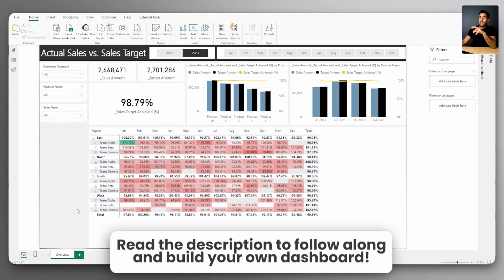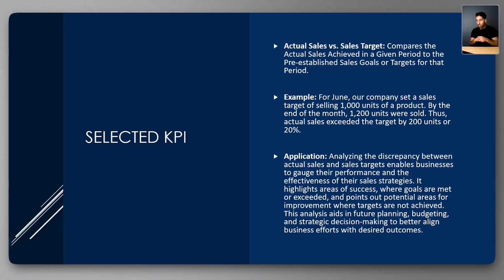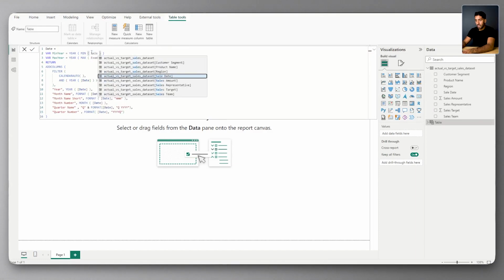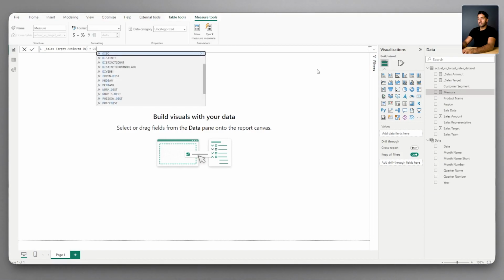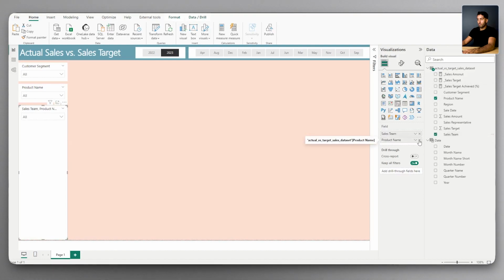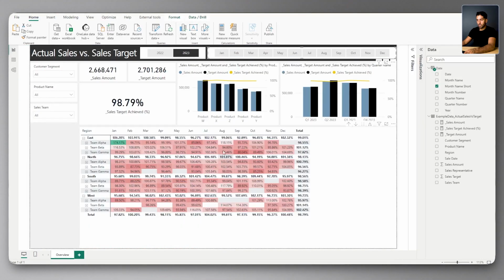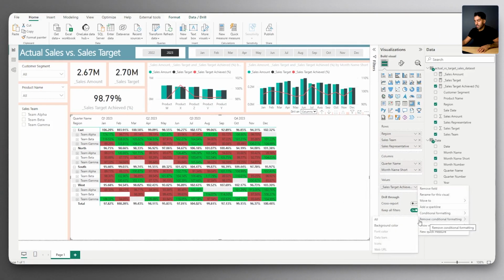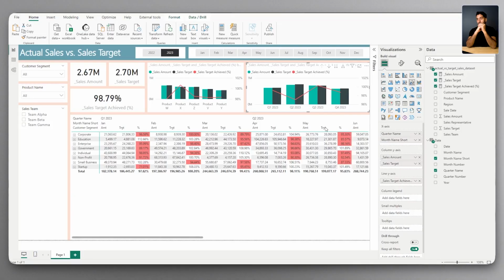Actual Sales vs. Target Power BI Dashboard | Data Analyst Project | Power BI Tutorial for Beginners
👨‍🎓 Mentoring:
Are you seeking personalized guidance to navigate the data analytics landscape? I'm here to mentor you one-on-one. My services are for to those who desire an extra edge in their career journey.

The different services are: Resume Optimization Review, Portfolio Analysis & Advice, Interview Strategy Session & Data Career Mentorship

About The Video:
Join me in Power BI and learn the basics of comparing Actual Sales to Sales Targets. This beginner-friendly tutorial will show you how to visualize the difference between what you sold and what you aimed to sell all in a straightforward manner.

Imagine setting a goal to sell 1,000 units in June and then selling 1,200 units. What does that 20% increase tell us? We'll explore this and more, helping you understand the importance of tracking sales performance.

What's Inside:
📊 A simple introduction to the 'Actual Sales vs. Sales Target' concept.
📊 Easy steps to visualize this in Power BI.
📊Tips on interpreting the data and making smart business decisions.

Learn By Doing:
Join in and try it yourself! Grab the Power BI file and dataset from our tutorial on GitHub

Timestamps:
0:00 Intro
0:53 Business Scenario
3:11 User Stories
4:33 Calculation Step-By-Step
6:03 Creating The Dashboard
25:34 Interpreting Insights
29:21 Conclusion & Further Resources

If you're starting your journey into data analysis and Power BI, this video is a great point.